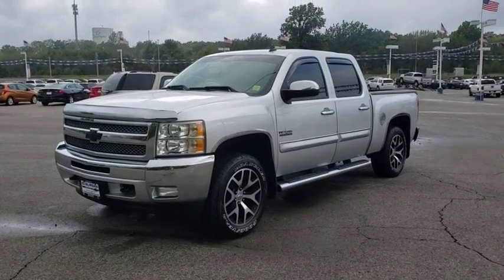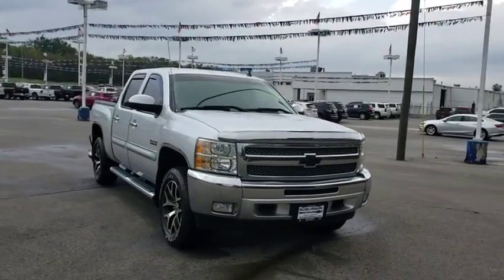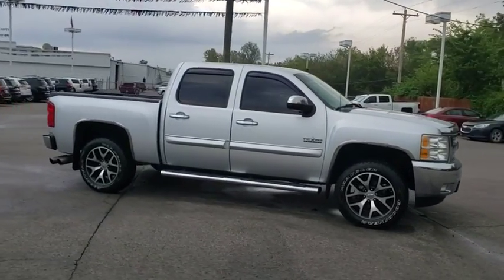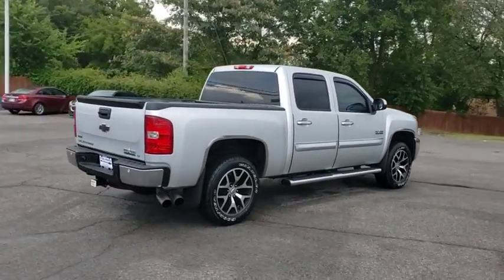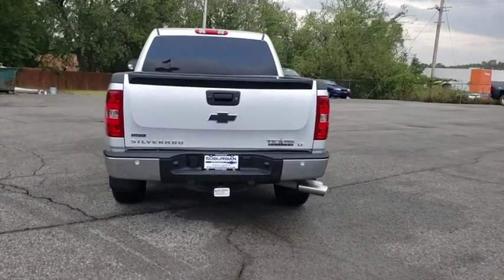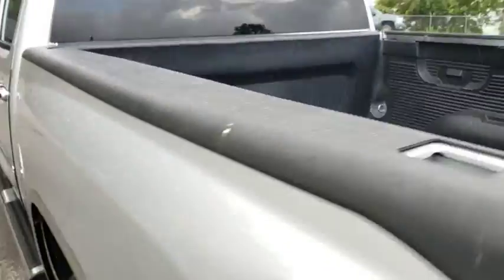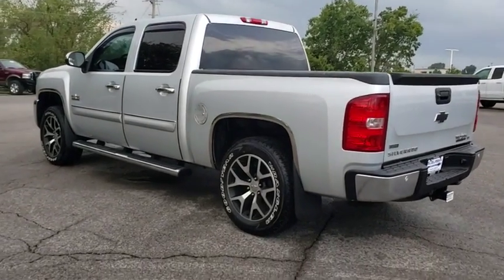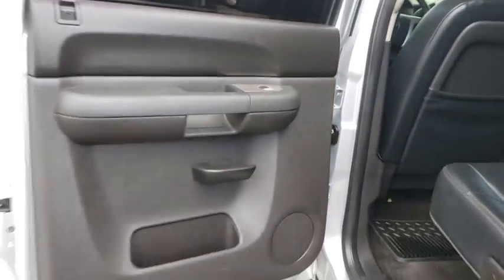2012 Chevrolet Silverado 1500 Owasso, Tulsa, Claremore, Pryor, Broken Arrow, OK U650320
Silver Ice Metallic Used 2012 Chevrolet Silverado 1500 available in Owasso, Oklahoma at Suburban Chevrolet. Servicing the Tulsa, Claremore, Pryor, Broken Arrow, OK area.
2012 Chevrolet Silverado 1500 LT - Stock#: U650320 - VIN#: 3GCPCSE08CG161920

Suburban Chevrolet
1300 S Lynn Riggs Blvd

Recent Arrival! **MINOR DAMAGE ON CARFAX REPORT**, **CERTIFIED BY CARFAX ONE OWNER**, **ULTRA LOW MILES**, **KEYLESS ENTRY**, **LEATHER INTERIOR**, **POWER WINDOWS**, **AM/FM/HD/RADIO**, **FRONT USB CHARGING PORTS**, **MP3 / IPOD COMPATIBLE**, **ON STAR**, **RUNNING BOARDS**, **SMALL TOWN PRICES WITH BIG CITY INVENTORY**, **SAVE MORE $$ IN CLAREMORE**, **WE DELIVER ANYWHERE**, 6-Speed Automatic Electronic with Overdrive, Ebony w/Leather-Appointed Front Seat Trim. Odometer is 43724 miles below market average!Silver Silverado 1500 LT Vortec 5.3L V8 SFI VVT Flex Fuel RWDAwards:* JD Power Dependability StudyReviews:* With its numerous possible configurations, the 2012 Chevy Silverado half-ton pickup will please all but the chronically indecisive. From cab configurations to bed lengths to trim and option packages, the Silverado is the half-ton jack of all trades, including models that can run on E85. Source: KBB.com* Smooth and quiet ride; comfortable seats; powerful V8 options. Source: Edmunds
LICENSE PLATE BRACKET  FRONT  (will be forced on orders with ship-to states that require a front license plate),FOG LAMPS  FRONT  HALOGEN,STEERING WHEEL CONTROLS  MOUNTED AUDIO CONTROLS,MIRROR  INSIDE REARVIEW WITH REAR CAMERA DISPLAY,LT PREFERRED EQUIPMENT GROUP  includes standard equipment,TAILGATE  EZ-LIFT,TEXAS EDITION (RESIDENCY-BASED PACKAGE)  includes Vortec 5.3L V8 SFI FlexFuel engine  (S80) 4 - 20 x 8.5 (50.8 cm x 21.6 cm) chrome-clad aluminum wheels  (DL8) outside heated power-adjustable  chrome-capped  manual-folding mirrors  (CJ2) dual-zone automatic air conditioning  (UPF) Bluetooth for phone  (UK3) steering wheel-mounted audio controls  (UUI) AM/FM stereo with CD player and MP3 playback  (AG1) driver 6-way power seat adjuster  (T96) front fog lamps  (Z82) trailering package  (A60) locking tailgate  (PPA) EZ-lift tailgate  bodyside moldings with chrome accents  chrome door handles and Texas emblem badging,TRANSMISSION  6-SPEED AUTOMATIC  ELECTRONICALLY CONTROLLED  with overdrive and tow/haul mode,BLUETOOTH FOR PHONE  personal cell phone connectivity to vehicle audio system,GVWR  6800 LBS. (3084 KG)  (STD),COOLING  AUXILIARY EXTERNAL TRANSMISSION OIL COOLER  HEAVY-DUTY AIR-TO-OIL,DEFOGGER  REAR-WINDOW ELECTRIC,REAR PARKING ASSIST  ULTRASONIC  with audible warning,SILVER ICE METALLIC,COOLING  EXTERNAL ENGINE OIL COOLER  heavy-duty air-to-oil  integral to driver side of radiator tank,SUSPENSION PACKAGE  HIGH-PERFORMANCE  includes 36mm front stabilizer bar,UNIVERSAL HOME REMOTE,CONVENIENCE PACKAGE  includes (JF4) Adjustable power pedals  (C49) rear-window electric defogger  (UD7) Rear Parking Assist  (UG1) Universal Home Remote and (AP3) Remote vehicle starter system,EBONY  PREMIUM CLOTH SEAT TRIM,AIR CONDITIONING  DUAL-ZONE AUTOMATIC CLIMATE CONTROL  with individual climate settings for driver and right-front passenger,PAINT  SOLID,ENGINE  VORTEC 5.3L VARIABLE VALVE TIMING V8 SFI FLEXFUEL WITH ACTIVE FUEL MANAGEMENT  capable of running on unleaded or up to 85% ethanol (with gas - 315 hp [234.8 kW] @ 5200 rpm  335 lb-ft of torque [452.2 N-m] @ 4000 rpm)  iron block,REAR AXLE  3.42 RATIO,TAILGATE  LOCKING,PEDALS  POWER-ADJUSTABLE FOR ACCELERATOR AND BRAKE,TIRES  P275/55R20 TOURING  BLACKWALL  includes all-season 17 blackwall spare,REMOTE VEHICLE STARTER SYSTEM  includes Remote Keyless Entry with 2 transmitters  panic button and content theft alarm,SEATS  FRONT 40/20/40 SPLIT-BENCH  3-PASSENGER  DRIVER AND FRONT PASSENGER MANUAL RECLINING  center fold-down armrest with storage  lockable storage compartment in seat cushion (includes auxiliary power outlet)  adjustable outboard head restraints and storage pockets on Extended and Crew Cab models (STD),REAR VISION CAMERA,SEAT ADJUSTER  DRIVER 6-WAY POWER,DIFFERENTIAL  HEAVY-DUTY AUTOMATIC LOCKING REAR,WHEELS  4 - 20 X 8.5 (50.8 CM X 21.6 CM) CHROME-CLAD ALUMINUM  includes (QSS) P275/55R20 touring blackwall tires (Includes (Z60) High-Performance Suspension Package.,AUDIO SYSTEM  AM/FM STEREO WITH CD PLAYER AND MP3 PLAYBACK  USB PORT  auxiliary input jack  seek-and-scan  digital clock  auto-tone control  Radio Data System (RDS)  automatic volume  TheftLock and 36 cross-band presets,TRAILERING PACKAGE  HEAVY-DUTY  includes trailering hitch platform and 2-inch receiver  7- wire harness (harness includes wires for: park lamps  backup lamps  right turn  left turn  electric brake lead  battery and ground) with independent fused trailering circuits mated to a 7-